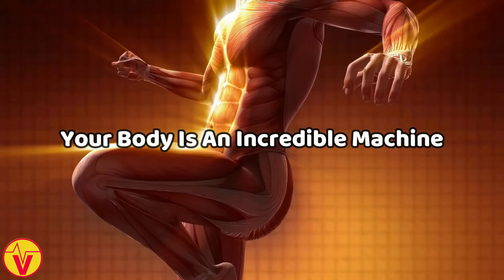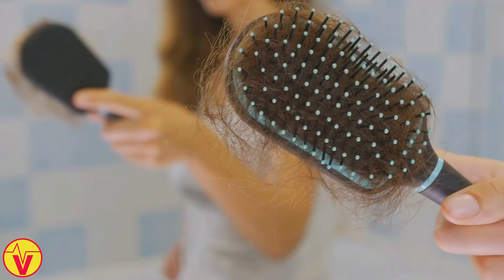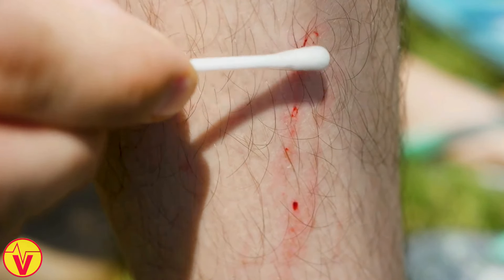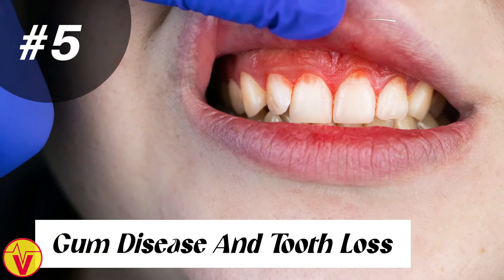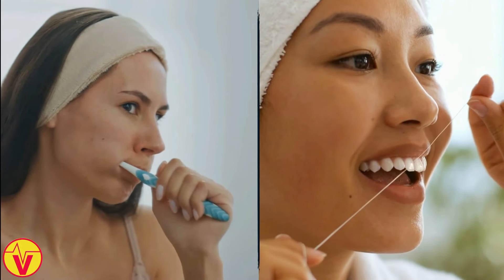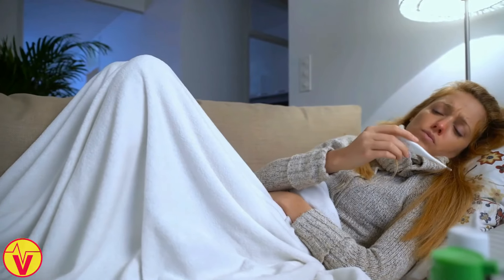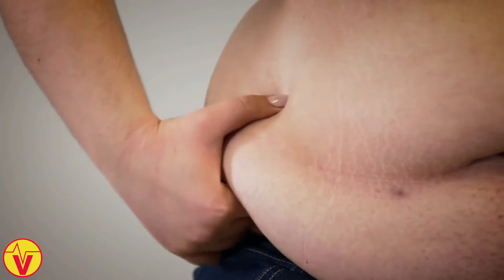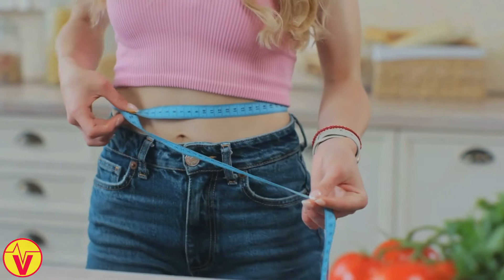10 Warning Signs Your Body is Crying for Vitamin D | VisitJoy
In this evidence-based video, we explore the crucial role of Vitamin D in maintaining optimal health. Vitamin D deficiency is more common than many realize and can manifest through various symptoms that affect your overall well-being. In this informative video, we explore the top signs of low Vitamin D levels, including muscle pain, hair loss, dry skin, and unexplained fatigue.

Discover how this essential nutrient, coupled with other vitamins and minerals, contributes to a healthy life by preventing numerous diseases. We'll discuss the causes of Vitamin D deficiency and how you can address them through nutrition and specific foods rich in this vital vitamin. Additionally, we'll provide practical health hacks to enhance your vitamin intake and ensure your body receives the benefits it deserves.

Whether you're experiencing symptoms or just aiming to maintain a healthy lifestyle, this video is your go-to guide for understanding the importance of Vitamin D. Don't let deficiency impact your quality of life. Tune in to learn how to keep your health on track with the right balance of nutrients and lifestyle choices!